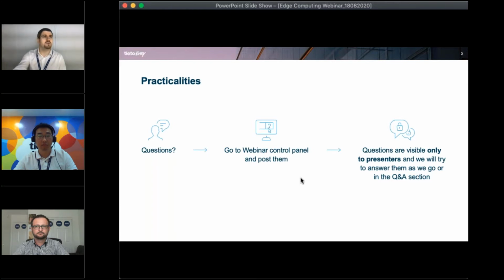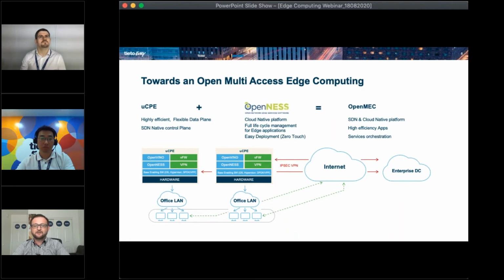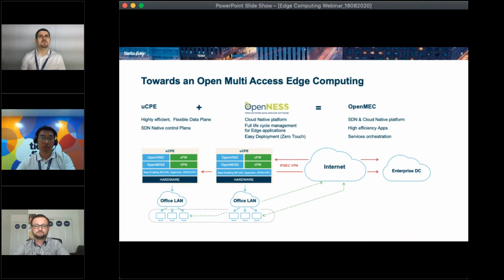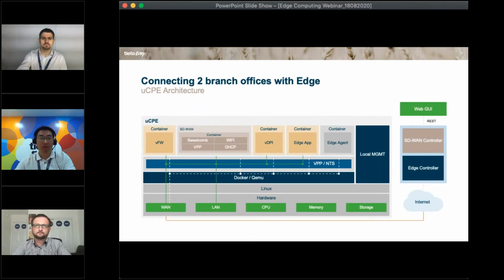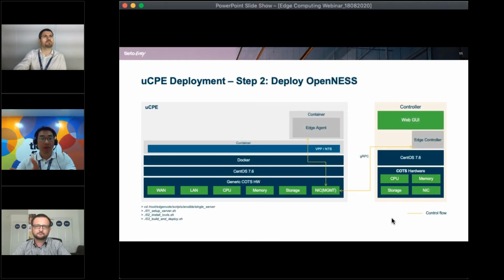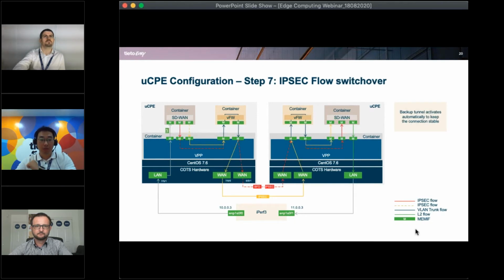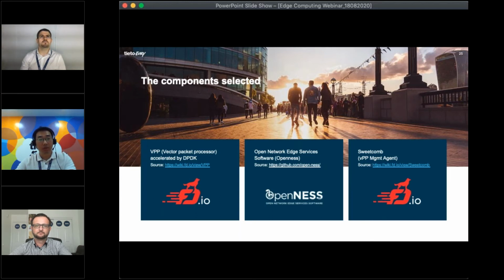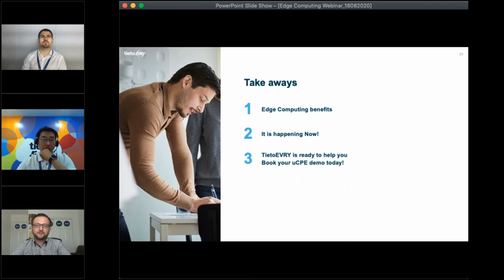Telco Cloud Edge Computing: How to boost the development of data-rich applications?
Webinar recording: Telco Cloud Edge Computing: How to boost the development of data-rich applications with open edge platform? Use cases and examples of the Telecom Whitebox solution boosting the development of data-rich applications.